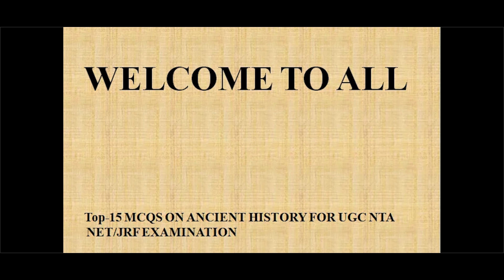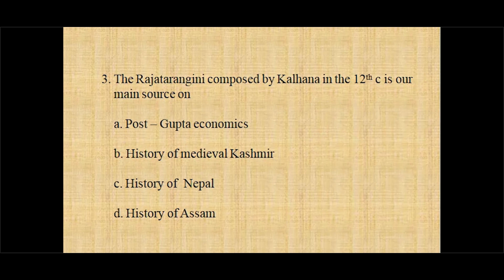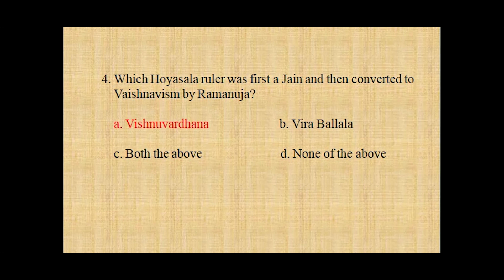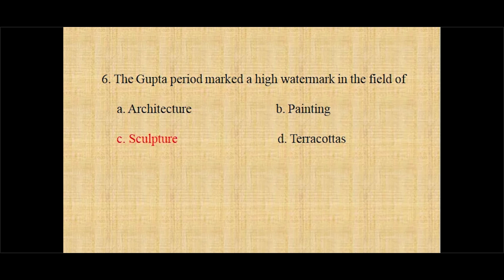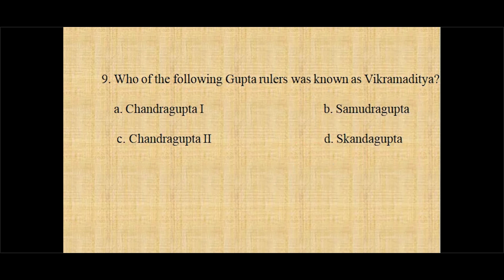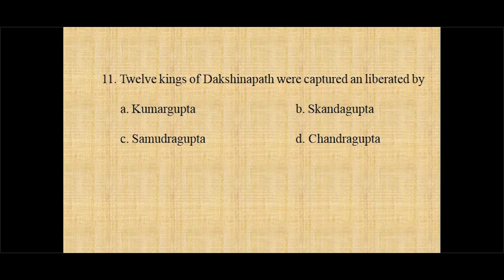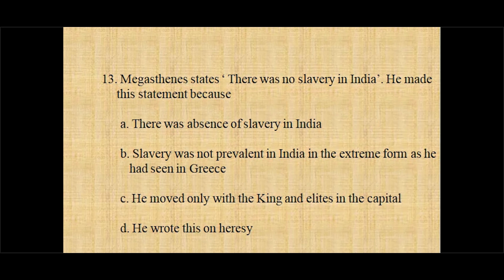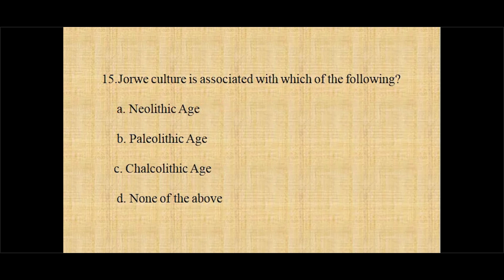TOP 15 MCQS ON ANCIENT HISTORY FOR UGC NTA NET/JRF EXAMINATION THE ARCHIVIZT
THIS VIDEO SHOWS TOP 15 MCQS ON ANCIENT HISTORY FOR UGC NTA NET/JRF EXAMINATION#THE ARCHIVIZT